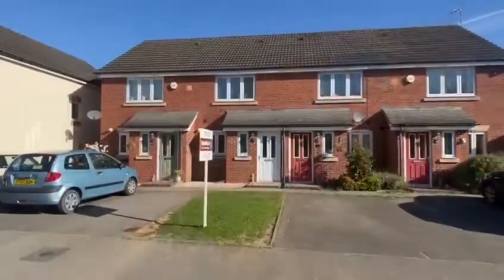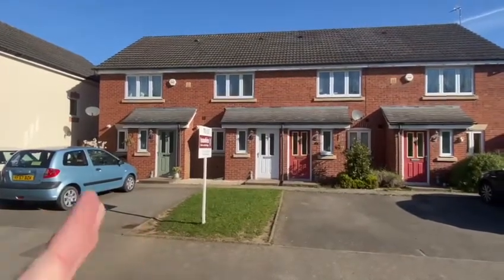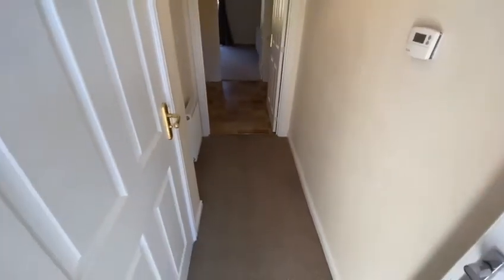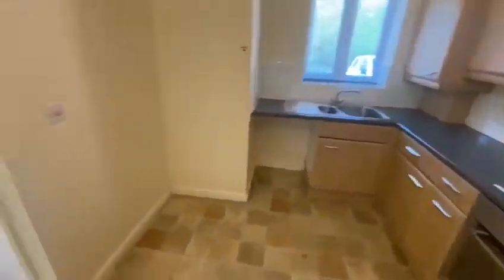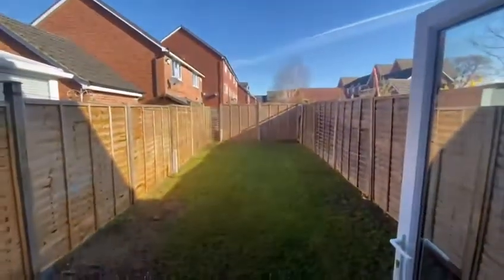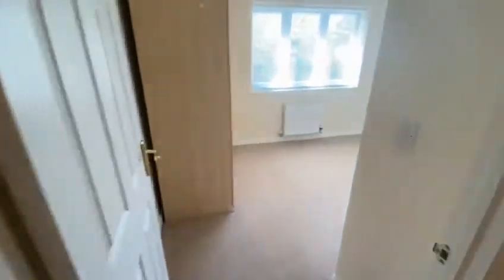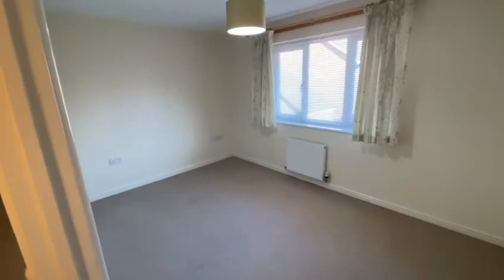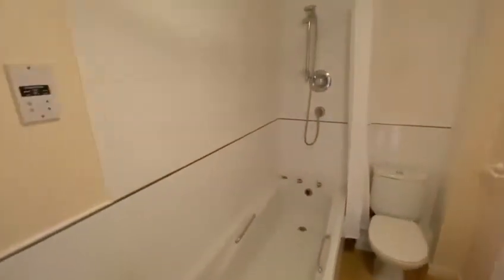Property for let in Coventry, Manhattan Way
***TWO BEDROOM MID TERRACED TO LET***POPULAR LOCATION***AVAILABLE NOW!!! Accommodation in brief; entrance hall, cloakroom WC, kitchen/breakfast room, living rom, two double bedrooms, and bathroom. Off road parking for one vehicle, private garden. EPC Rating B.
 No Pets

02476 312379 for Bedworth & Coventry